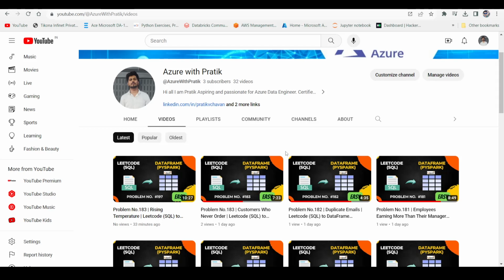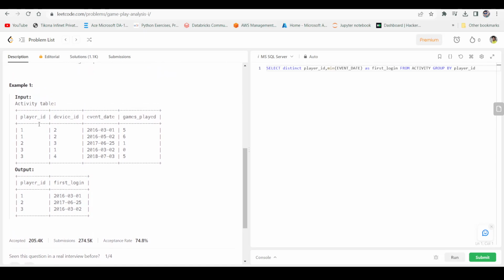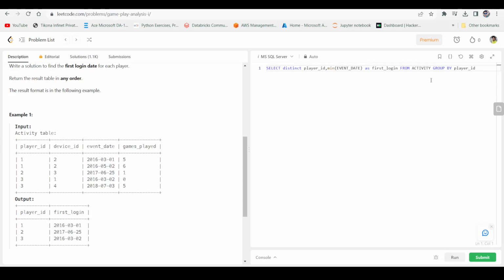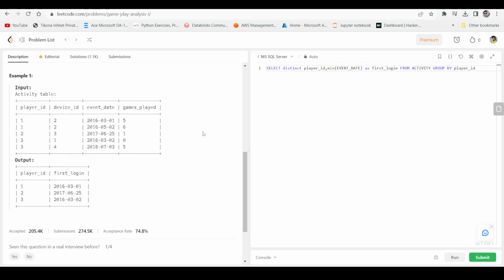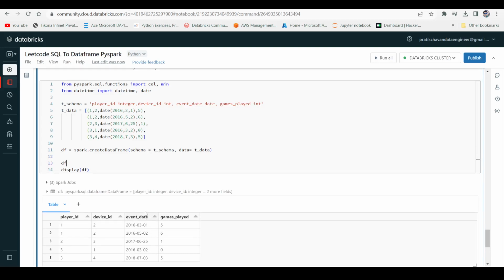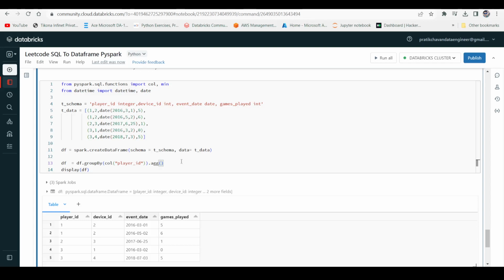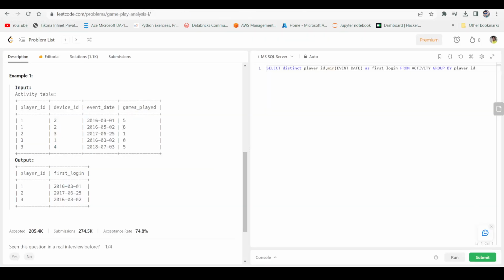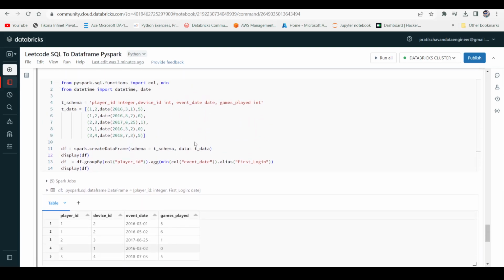Problem No.511 | Game Play Analysis I | Leetcode (SQL) to DataFrame (Pyspark)